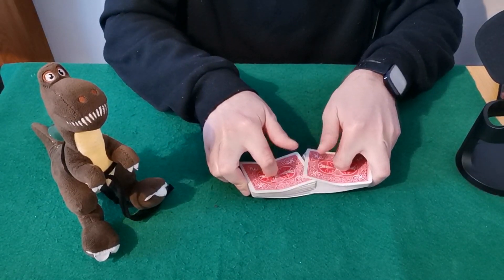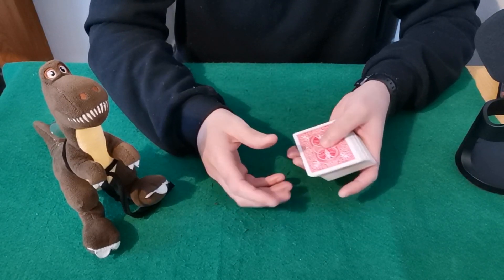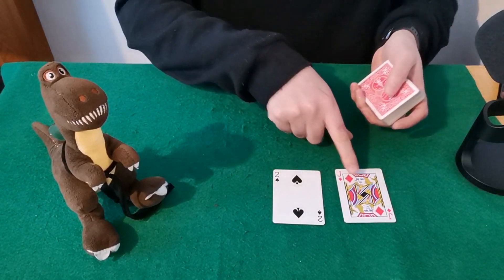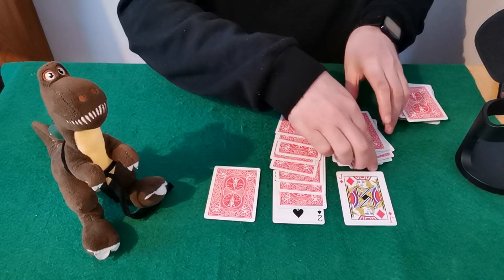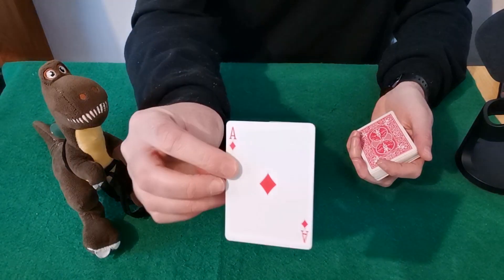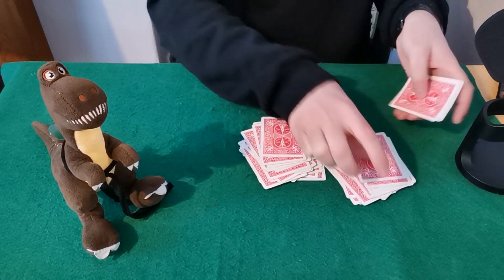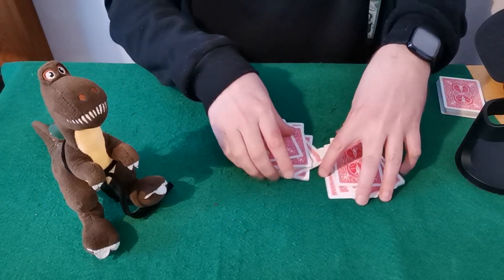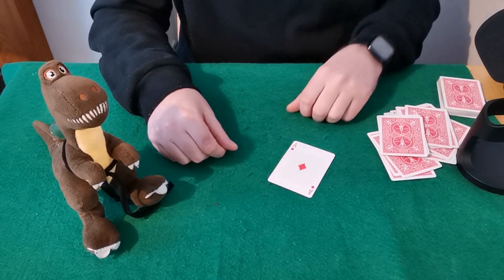Learn a no set up card trick.